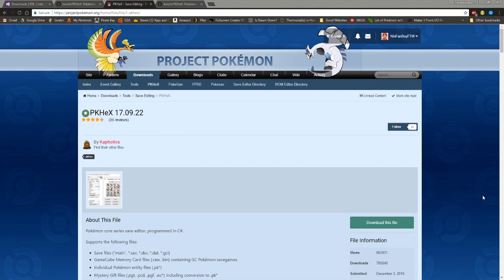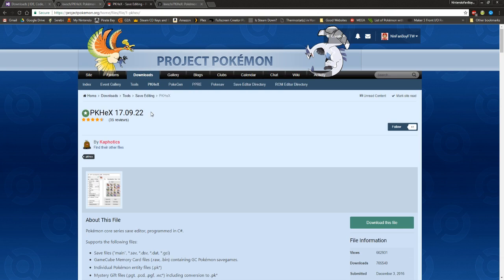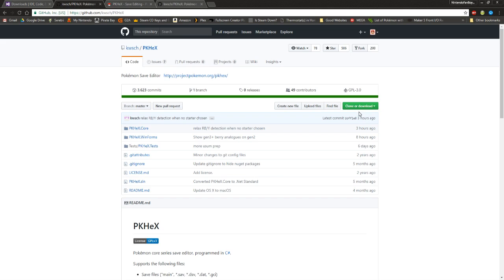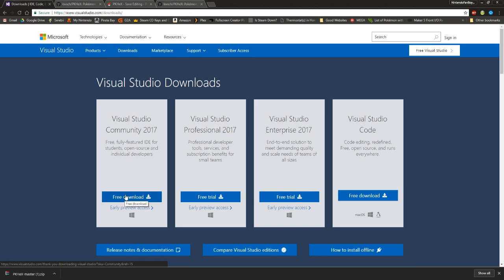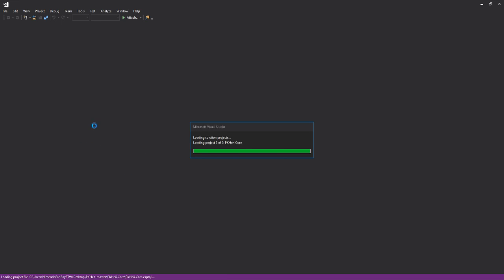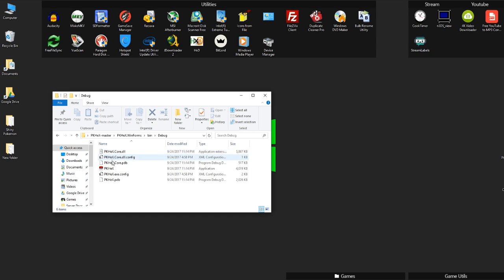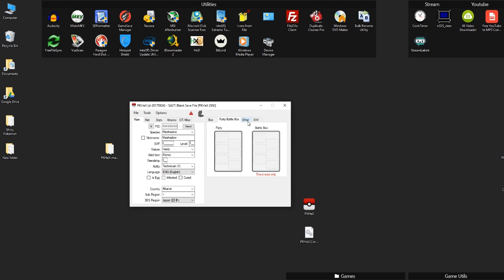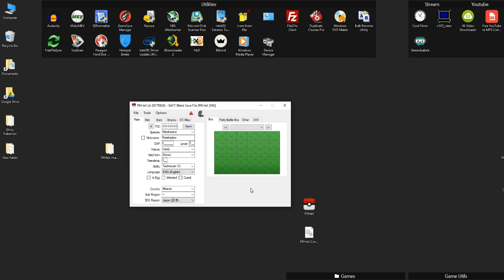How to Compile the Latest Version of PKHeX